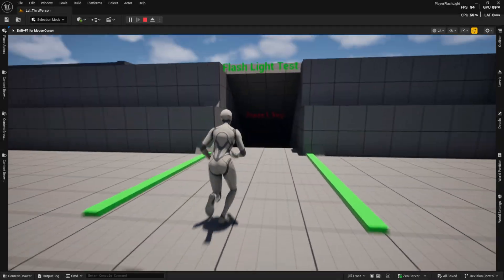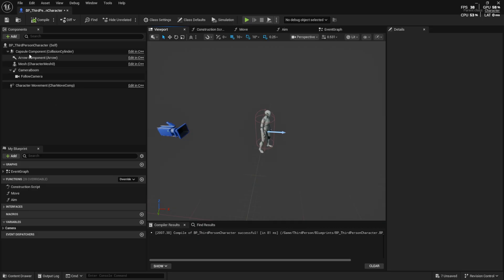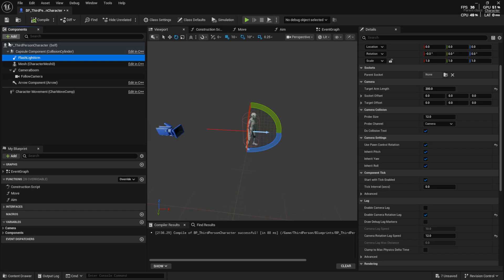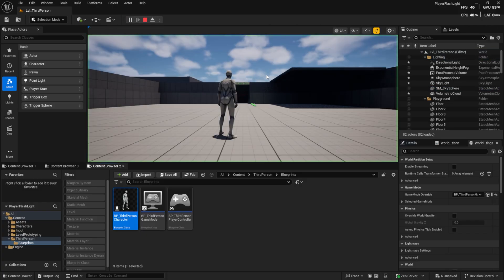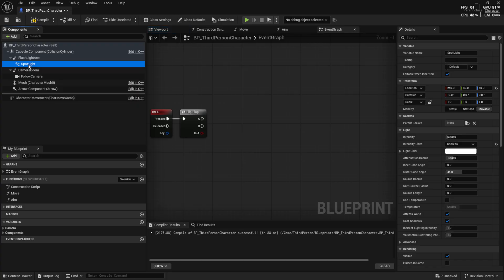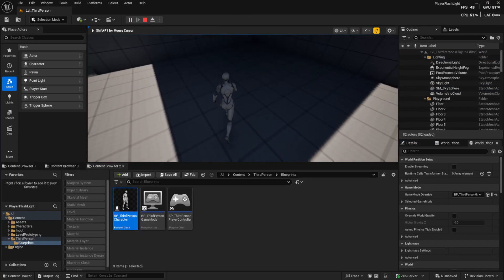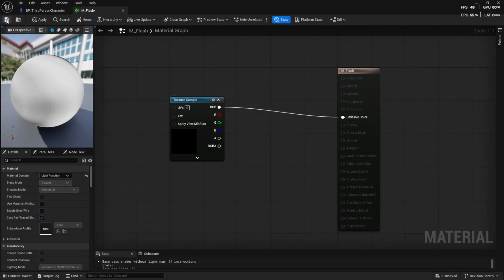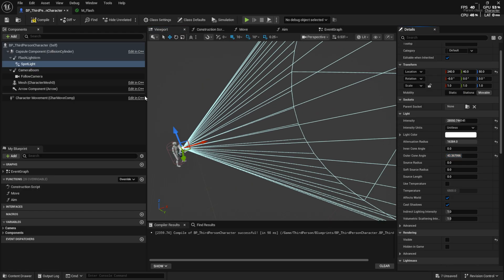REALISTIC Flashlight in Unreal Engine 5 – Fast Tutorial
Learn how to create a working Flashlight System in Unreal Engine 5 for a third-person character!
In this step-by-step tutorial, we will:

Attach a flashlight that follows the camera and rotates with the mouse.

Add an on/off toggle using a simple key press.

Create a custom light function material with textures to make the flashlight beam look cracked, dirty, or broken.

Adjust spotlight settings for smooth and natural movement.

This is a quick and beginner-friendly tutorial, but powerful enough to use in your projects.
I’ve also shared the full project file for free in the description so you can download and test it yourself.

More advanced flashlight features like animations, battery drain, and multiple modes may come in future videos depending on your comments.

Download Project:
Google Drive :

CHAPTERS:
0:00 Preview / Final Result
0:21 Adding the Flashlight
1:36 Toggle On/Off with a Key
2:30 Flashlight Light Function (Broken/Dirty Glass Effect)
3:22 Project Files (Free Download)
3:45 Inspiration & Idea Source

flashlight follow your Camera
Unreal Engine 5 flashlight tutorial
UE5 flashlight setup
realistic flashlight Unreal Engine
UE5 third person flashlight
Unreal Engine 5 light function
UE5 spotlight tutorial
toggle flashlight UE5
flashlight effect UE5
broken glass flashlight effect
dirty flashlight lens UE5
Unreal Engine 5 beginner tutorial
fast UE5 tutorial
UE5 lighting tips
flashlight blueprint UE5
free UE5 project file